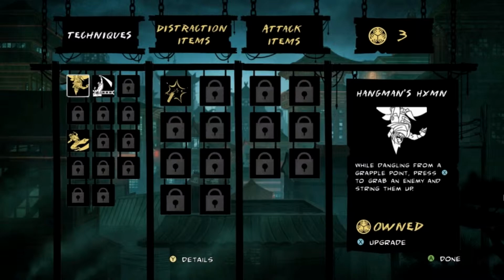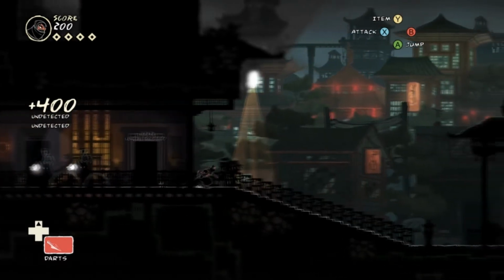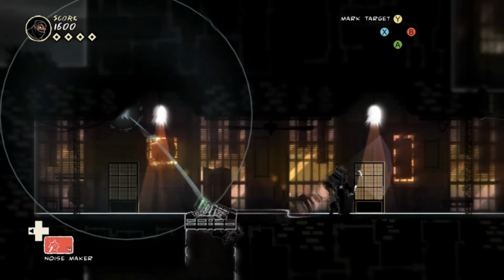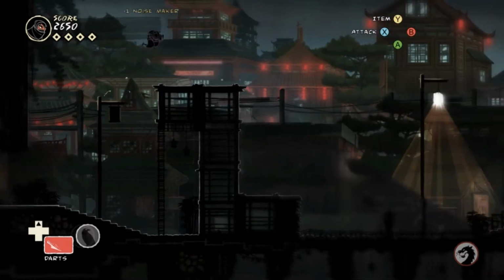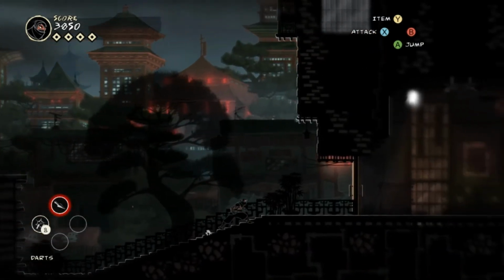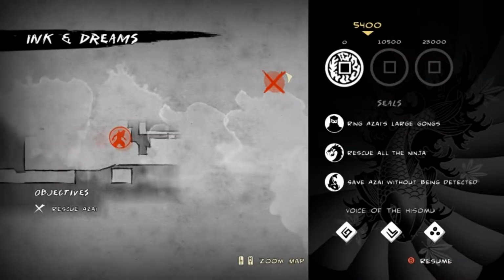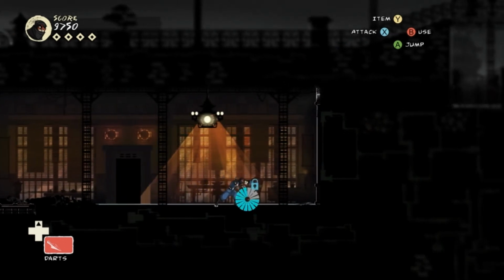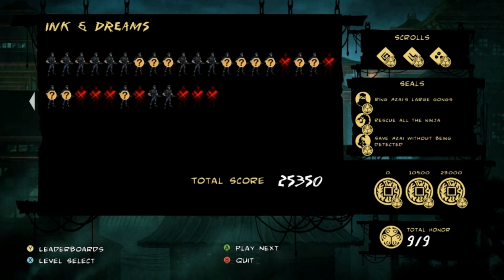Mark Of The Ninja | PLATFORM STEALTHING AT ITS BEST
Welcome to Platform Stealthing at its best!
Hope you enjoyed the Video. If so, then please leave a LIKE/FAV, helps me grow :)

OTHER TAGS: mark of the ninja, mark of the ninja remake, snes, pc, arcade, stealth them up, stealth game, stealth gameplay,
undetected, unseen, hidden, level 1 complete, completion, playthrough, mark of the ninja snes, mark of the ninja pc,
retro remake, best remake, stealth ninja platform, platform game, stealth platform, steam, Klei, old school,
best stealth platforming, fluent platformer, stealth platformer, stealth games, stealth game, platforming new,
best platformer.